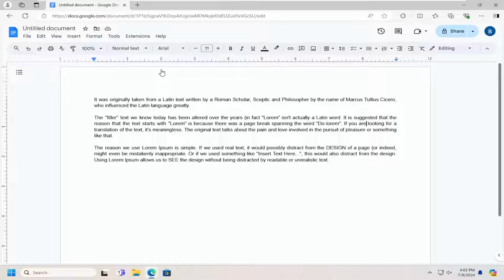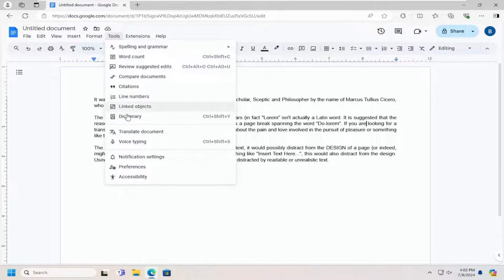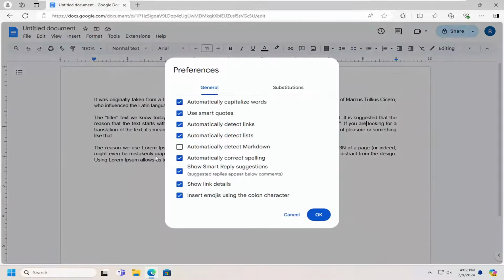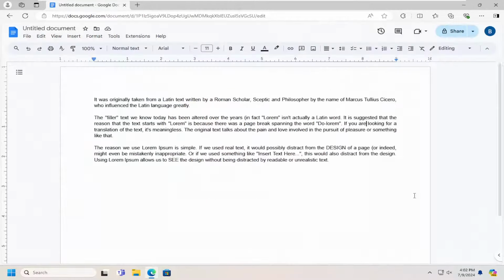How To Turn On or Off AutoCorrect Spelling In Google Docs [Guide]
Google Docs offers an autocorrect feature called Automatic substitution. Here, I'll walk you through how to turn it on, and maybe more importantly, how to turn it off. I'll also talk about a few ways it might be particularly useful.

Issues addressed in this tutorial:
turn on or off AutoCorrect spelling in Google Docs
turn on AutoCorrect Google Docs
how to turn on AutoCorrect on Google Docs
can you turn off AutoCorrect on Google Docs
how to turn on spelling and grammar in Google Docs
how to turn on AutoCorrect in Google Docs
how do you turn off AutoCorrect on Google Docs
Google Docs how to turn on spell check
AutoCorrect on Google Docs
turn on spell check on Google Docs